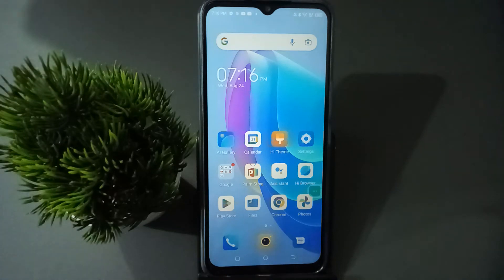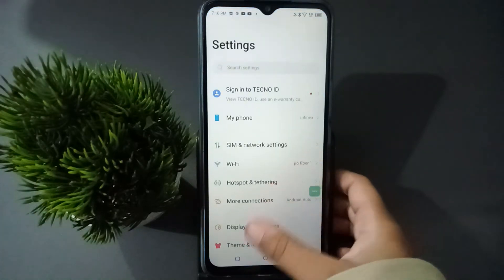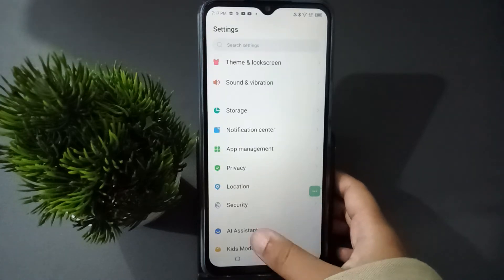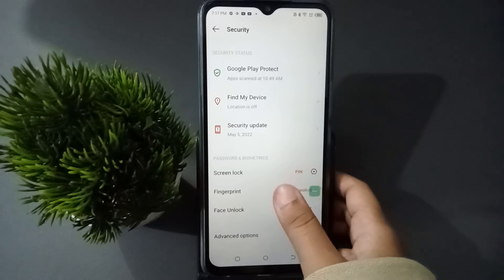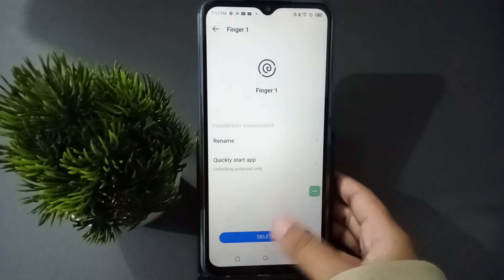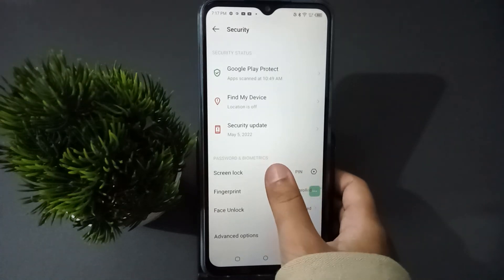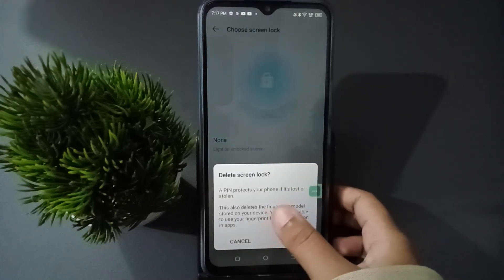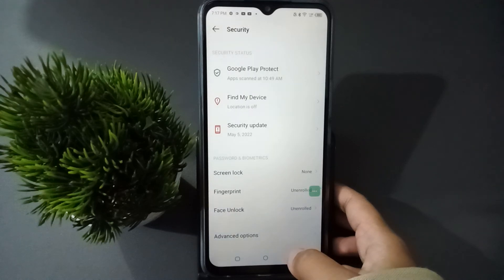Tecno spark 9T remove fingerprint lock, fingerprint lock setting